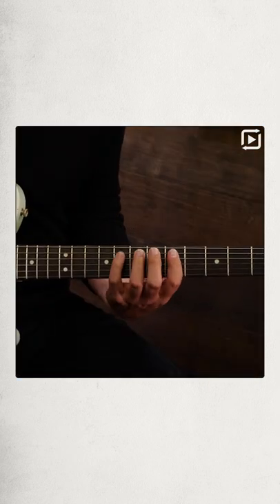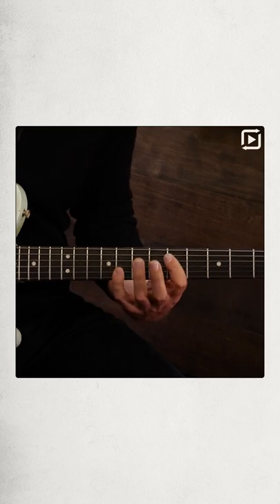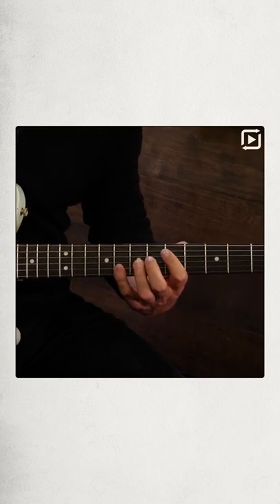Tips from the Masters: Pedal-Steel Bending with @guthrietrappmusic || ArtistWorks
Try one month of online guitar lessons with Guthrie Trapp for only $10!

Welcome to our “Tips from the Masters” series! In this online guitar lesson, Nashville guitar giant @guthrietrappmusic provides a quick tip on bending to emulate the sound of a pedal-steel guitar using your standard six-string.

More on "Electric Country Guitar with Guthrie Trapp:"
Have you always wanted to learn how to play country guitar? Through our comprehensive guitar lessons online and Video Exchange Learning platform here at ArtistWorks, you can learn from internationally renowned players, like Guthrie Trapp, and get personal feedback on your playing.

Guthrie’s course starts with the basics and teaches everything from beginner guitar to advanced performance techniques, classic country tunes, improvisation methods, and beyond. So, whether you’re a beginner, intermediate, or advanced player, all levels are welcome and all students will grow and improve their skills as guitarists and musicians.